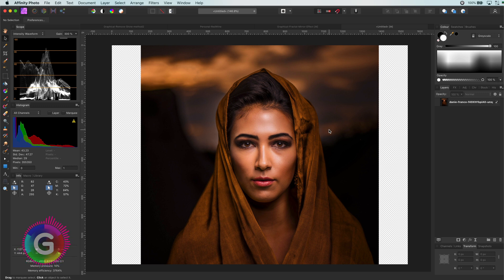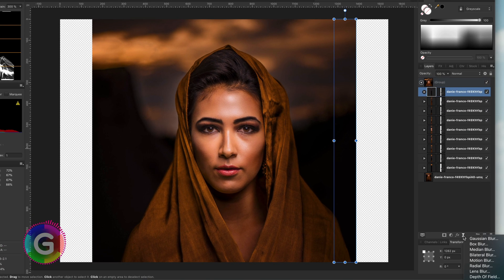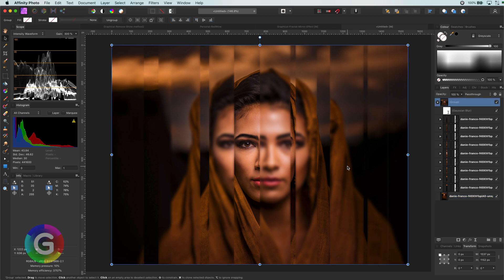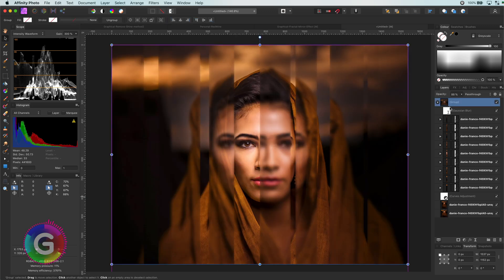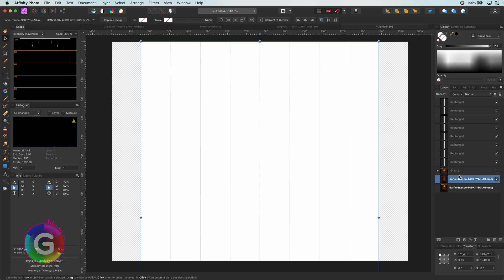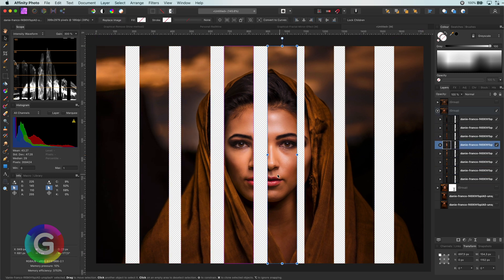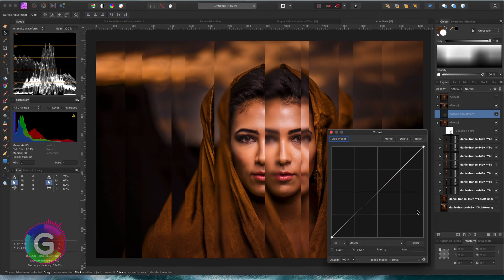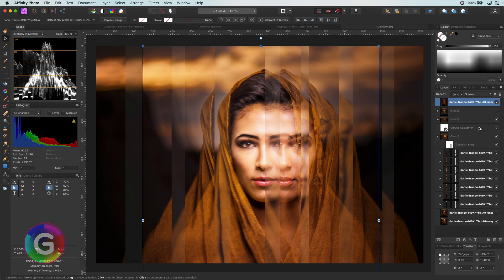Create a FRACTAL MIRROR Effect in Affinity Photo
Here is an inspirational video about how to create a Fractal Mirror effect using Affinity Photo. Using a couple of simple steps, involving clipping, using a filters and blend modes, we can easily get amazing results.

I will share 2 ways of achieving this effect, each with a slight different end result. I hope it inspires you to look at this effect and create variations of this, for example a vertical or a circular variants.